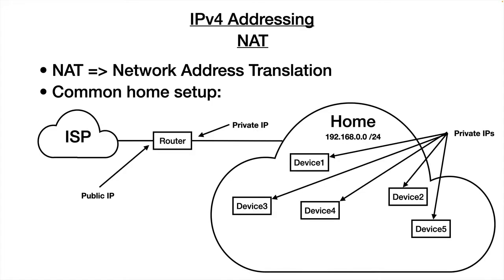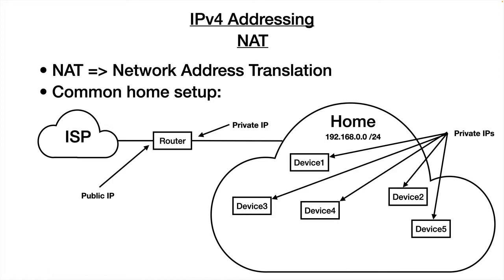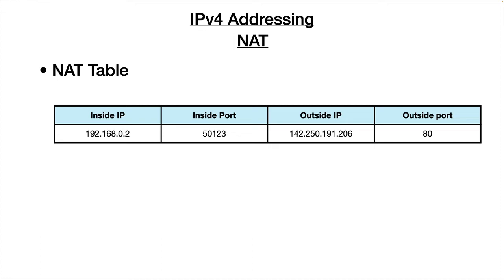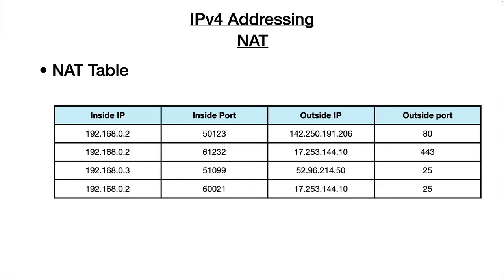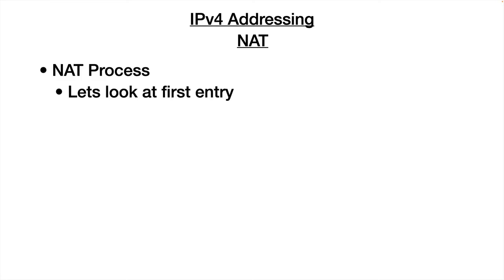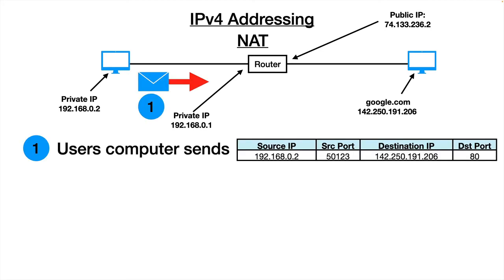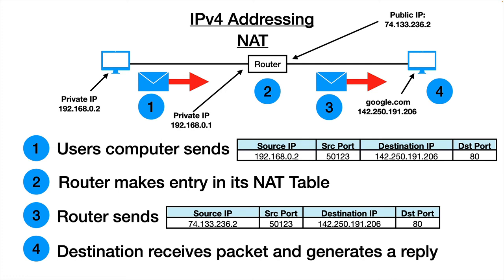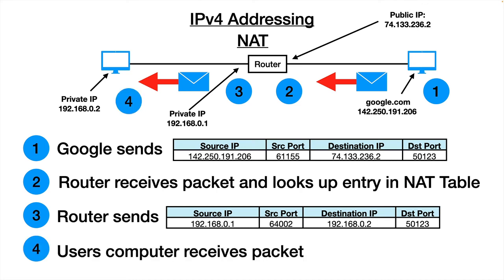12-NAT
This video discusses the IPv4 NAT (Network Address Translation) process.